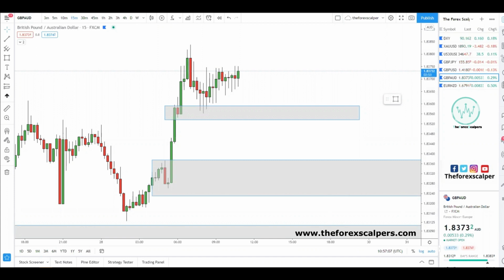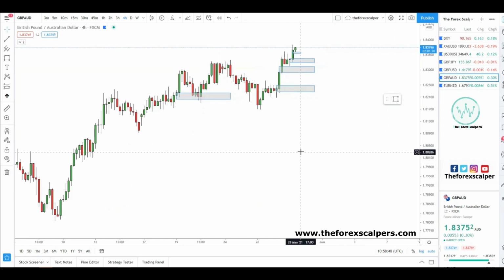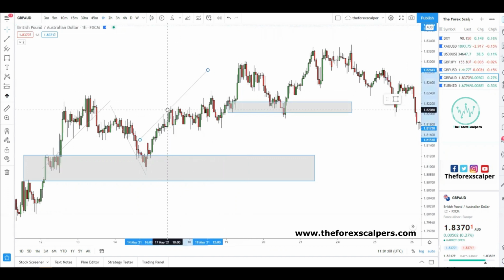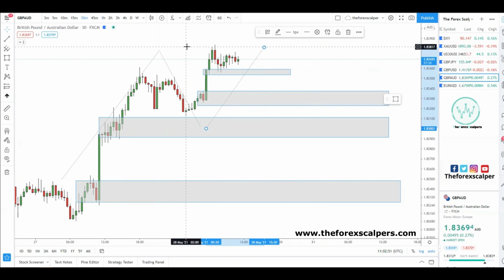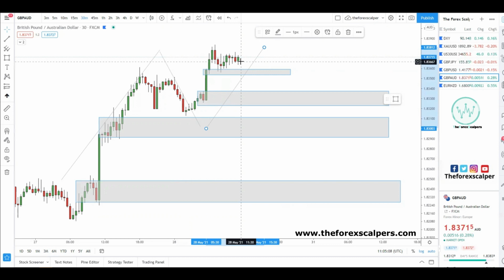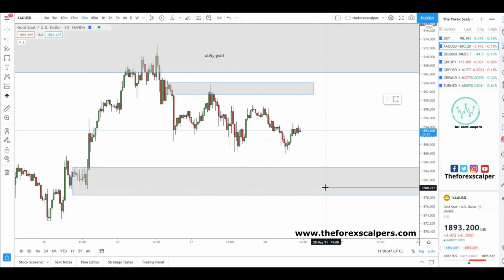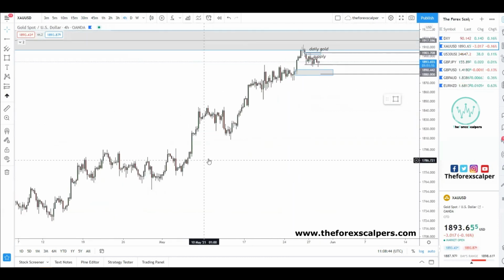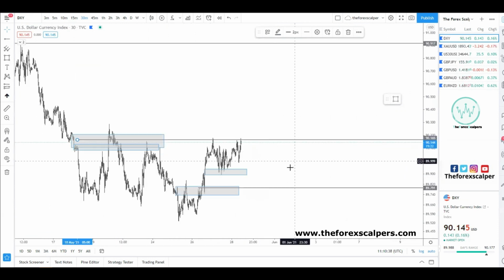How to trade Supply and Demand? / Trading talks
Supply and demand / trading talks.
How to trade Supply and Demand?

In this video I go into a bit more about the topic of Supply and Demand trading.
I will explain a little more about what exactly Supply and Demand is and how to make an analysis.

I am a Supply and Demand trader and I can tell you all about trading Supply and Demand.